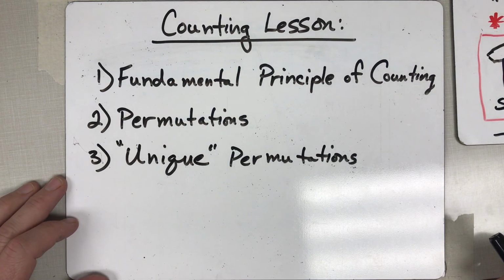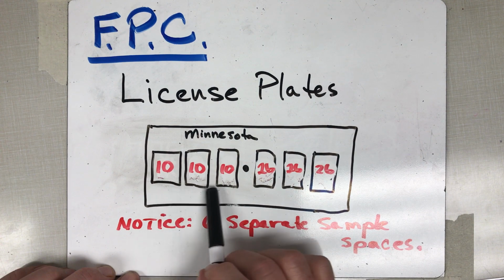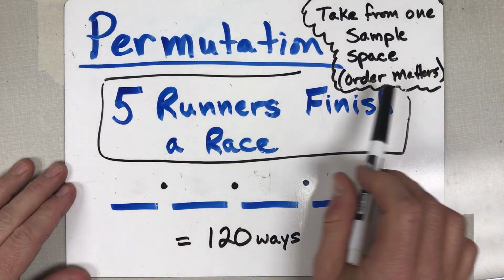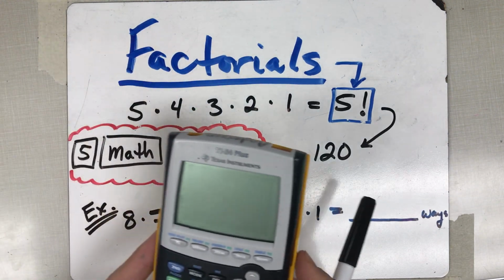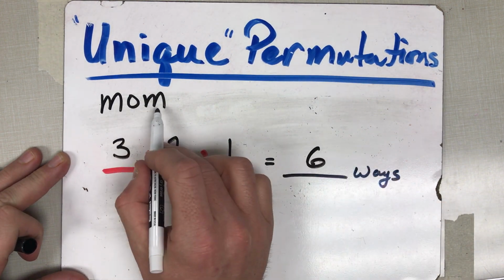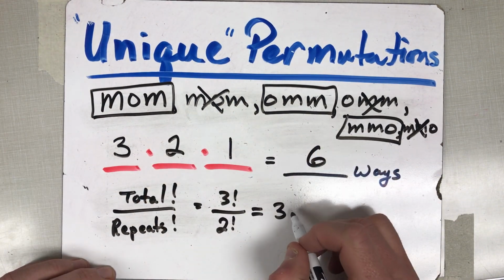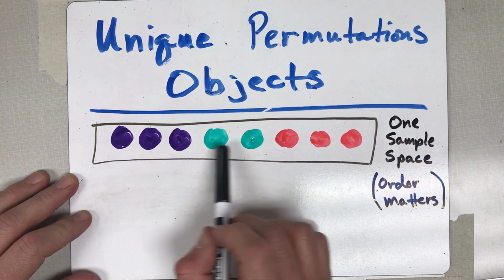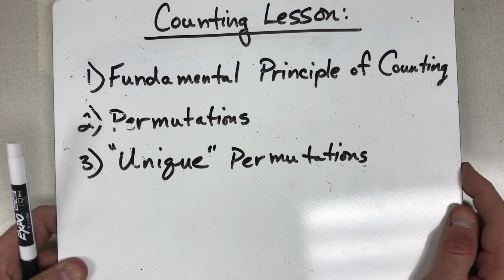Fundamental Principle of Counting, Permutations, and Unique Permutations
This introduces counting to students.